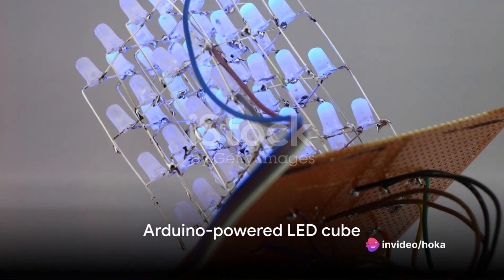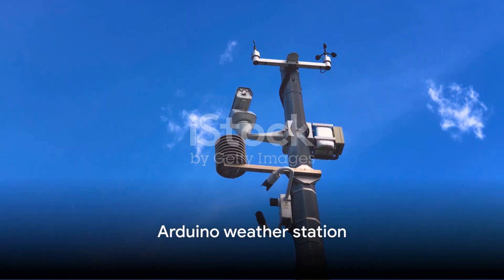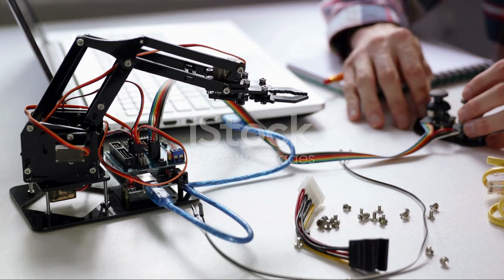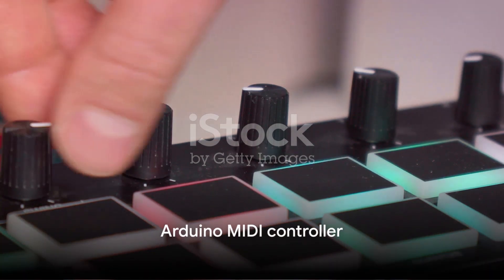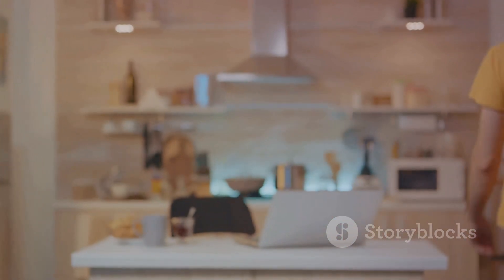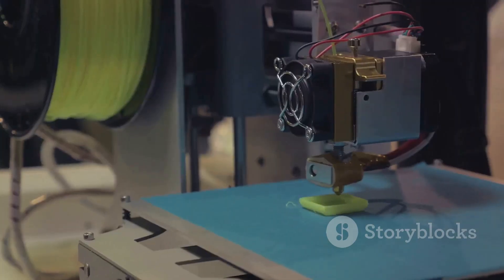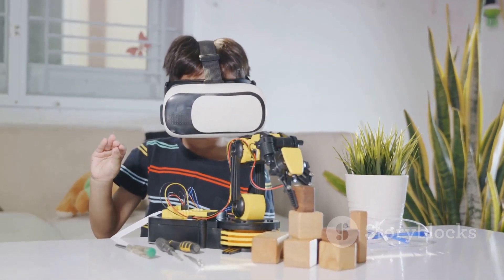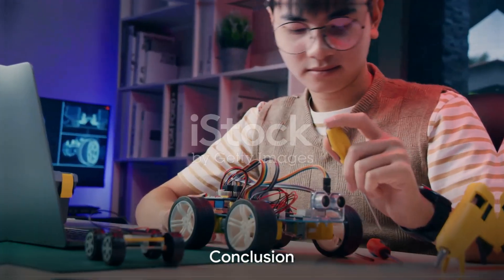Top 10 Mind blowing Arduino Projects 2024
useful video about arduino hope u like it